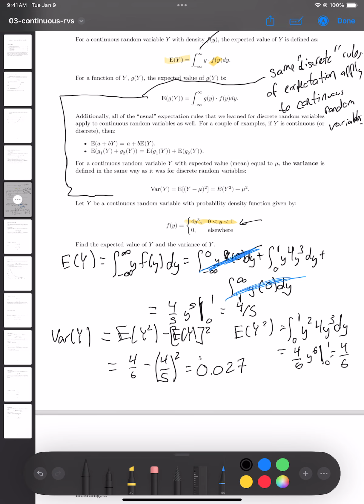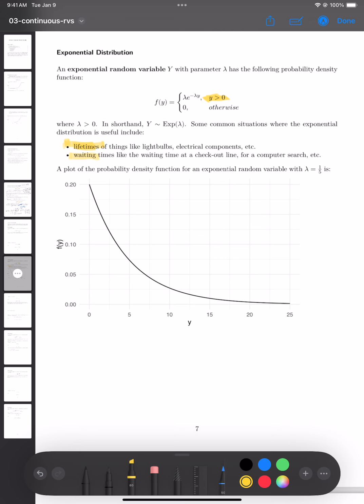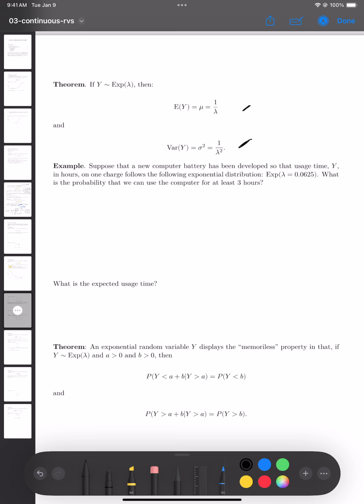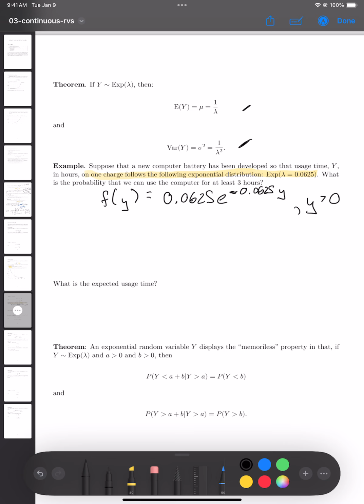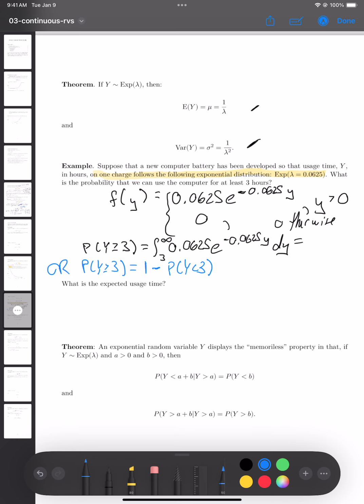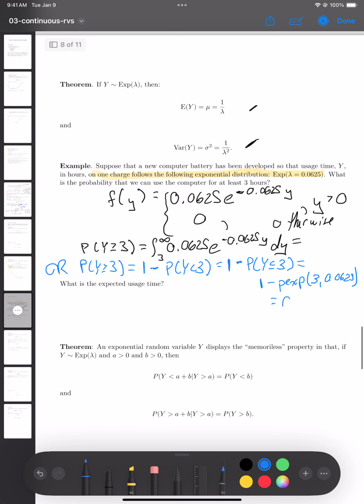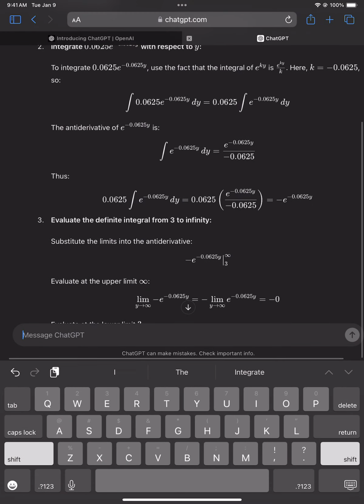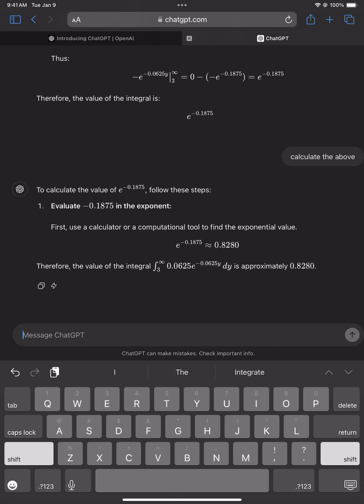Class Prep 12: Exponential Random Variables